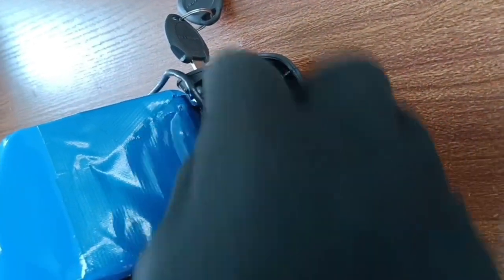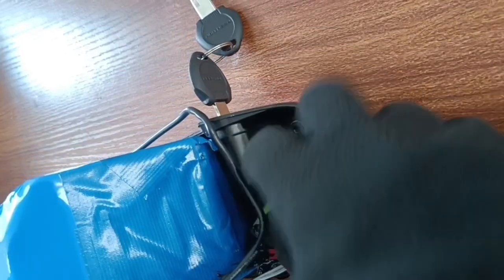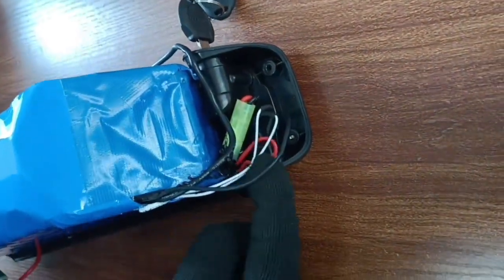DK200 fuse check